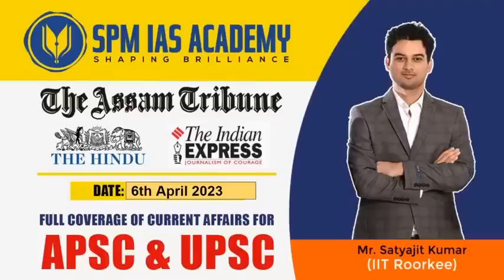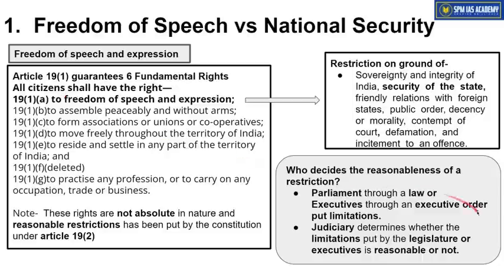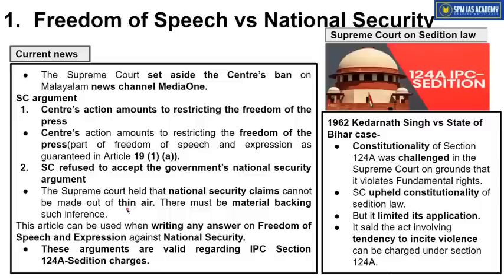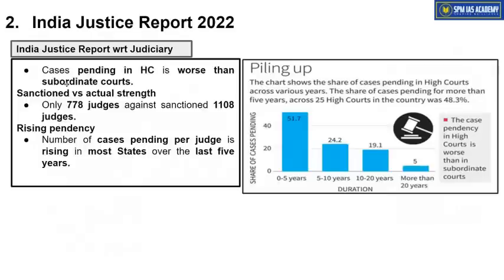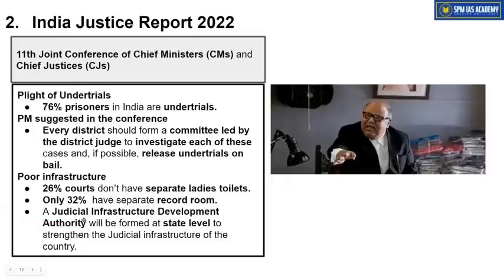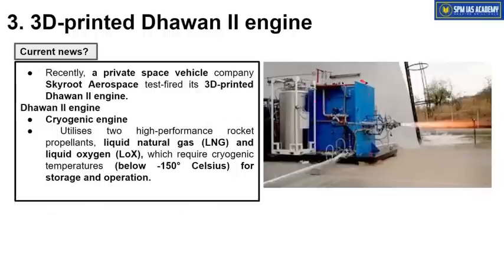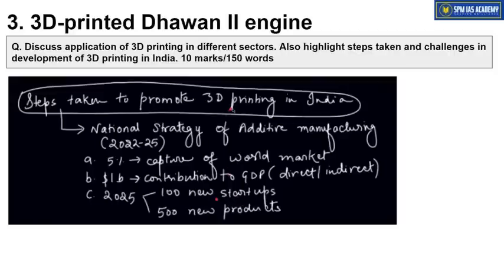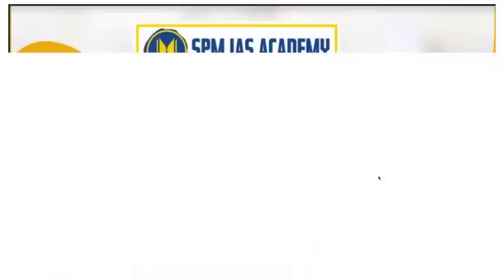Newspaper Analysis -6th April 2023 - SPM IAS Academy - APSC and UPSC Coaching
1. Freedom of Speech vs National Security
2. India Justice Report 2022
3. 3D-printed Dhawan II engine
4. Hikikomori